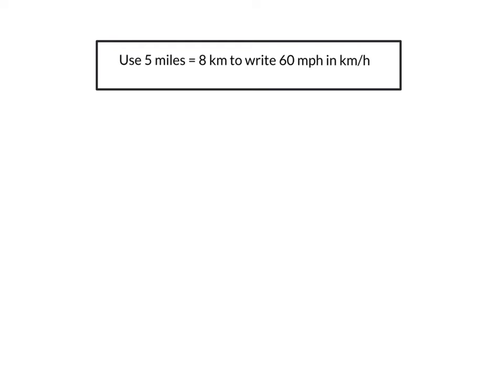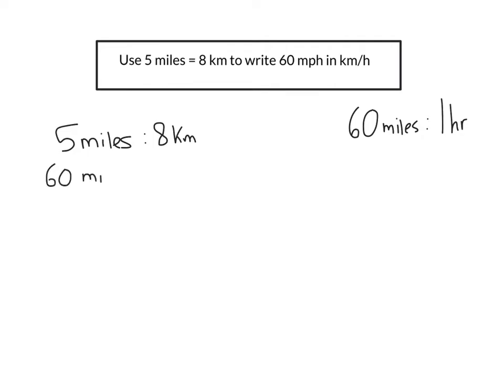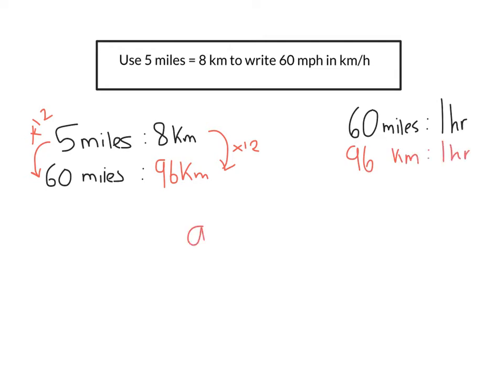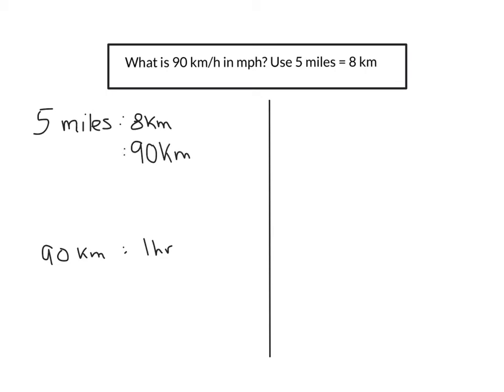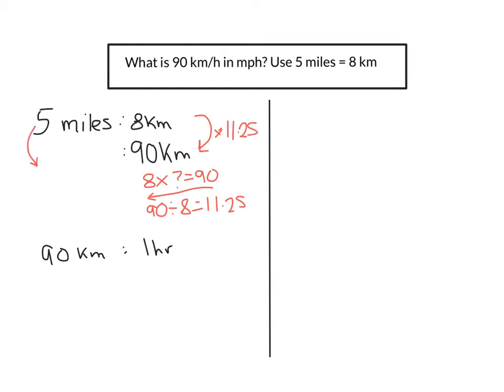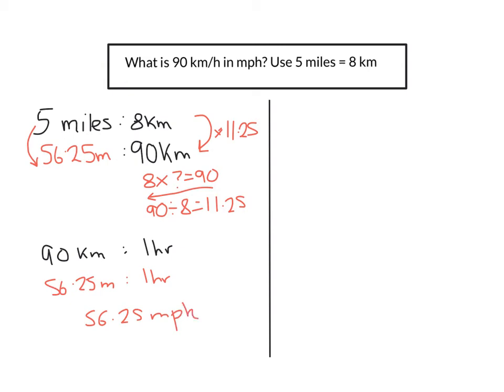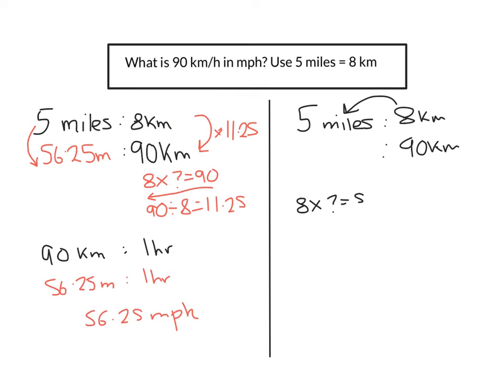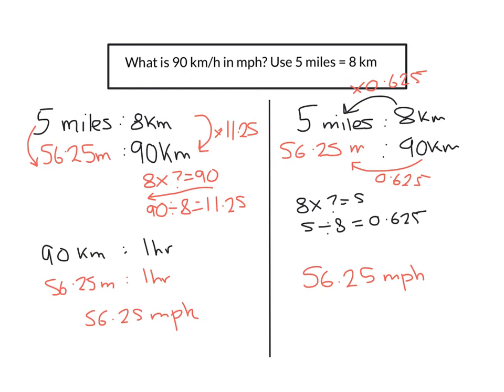Converting units of speed